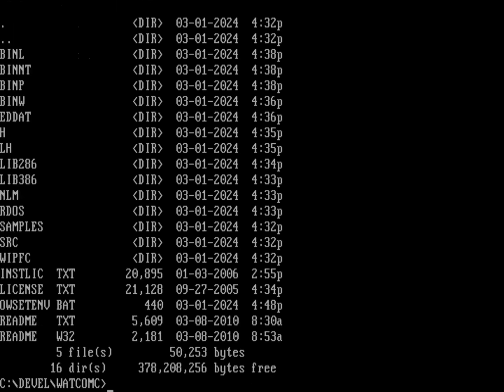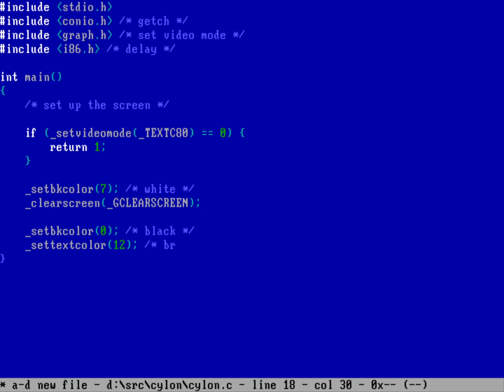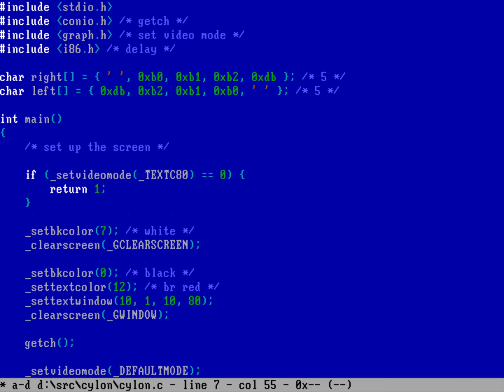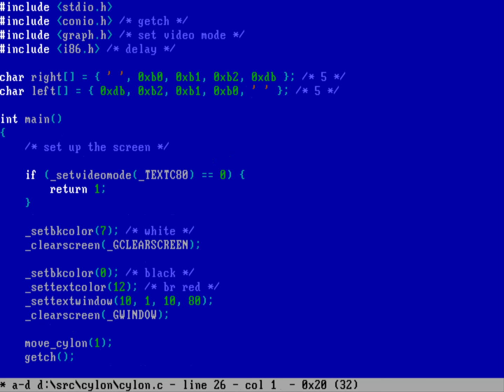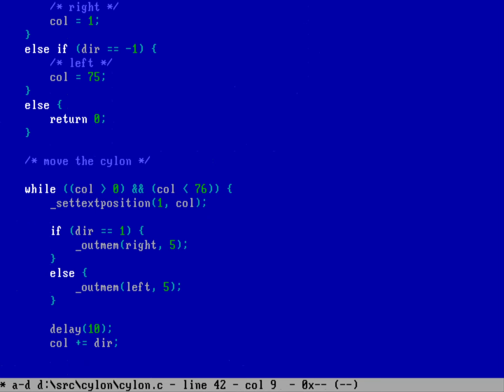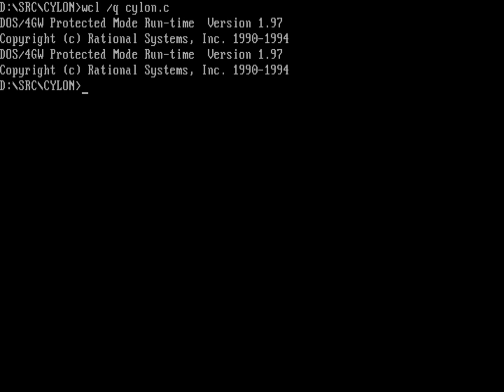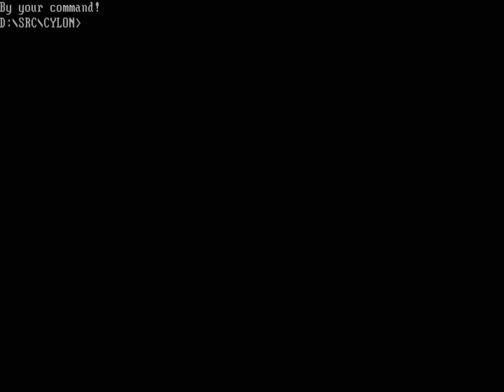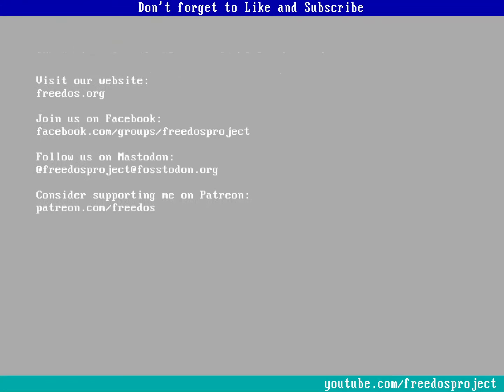Programming a Cylon eye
This program is simple but it made me so happy to write it! Let's write a demo program that makes a Cylon "eye" sweep back and forth on the screen.